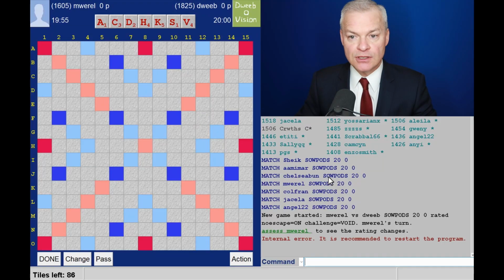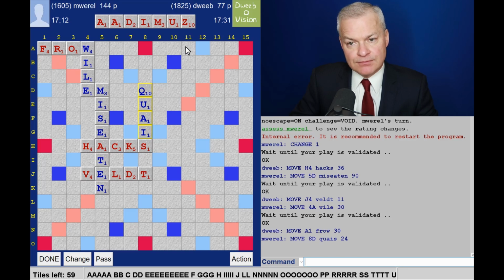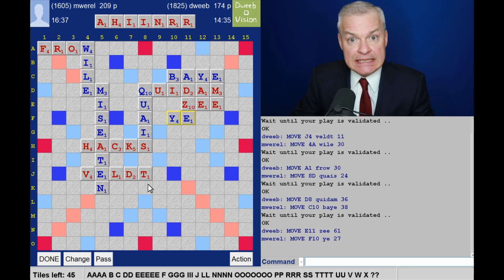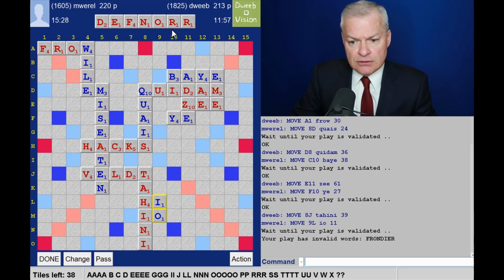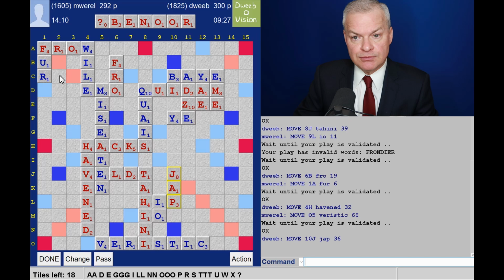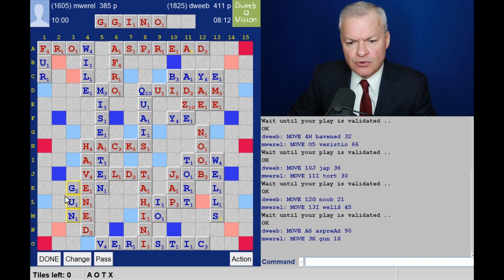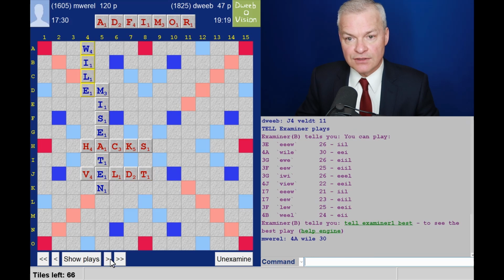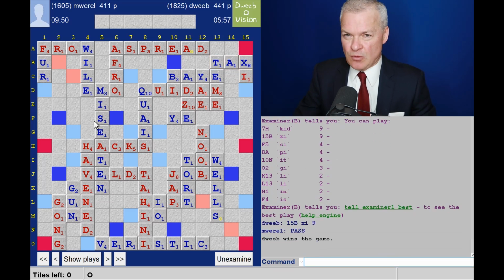Expert Scrabble Analysis: A Grandmaster's Perspective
Scrabble with live in-game commentary from Scrabble grandmaster - match played on 22nd April 2023 using CSW19 wordlist - Dweebovision 1273